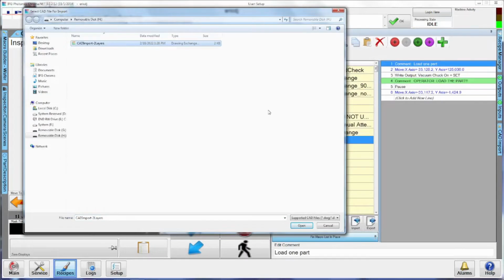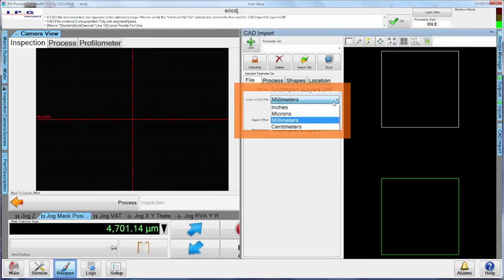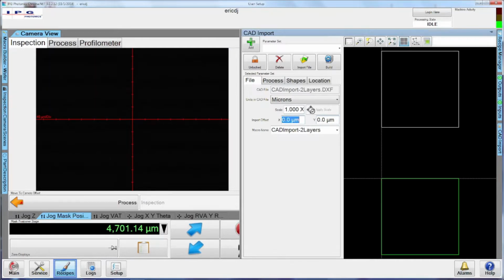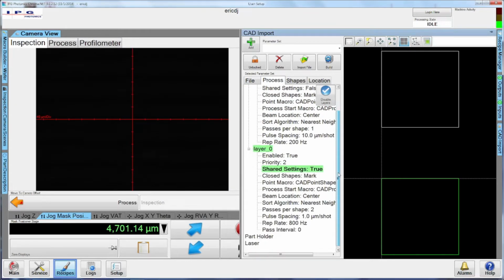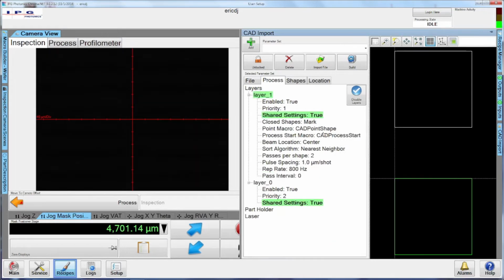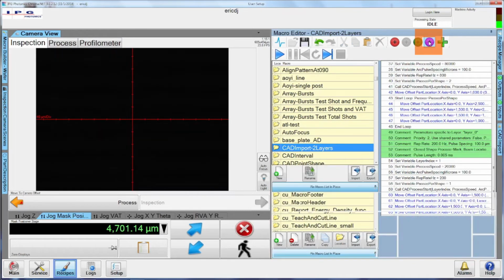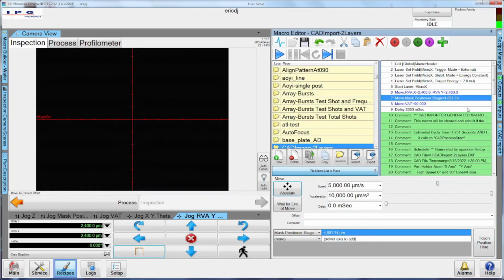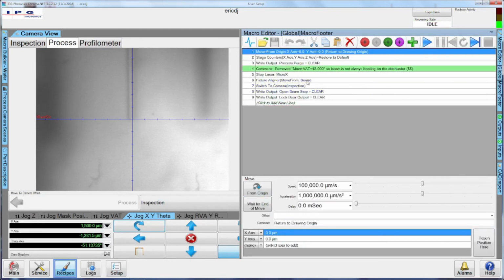CADBuilder Tutorial for Excimer Micromachining Laser